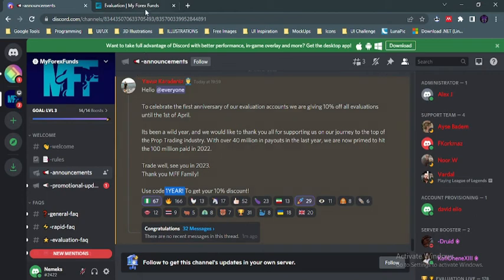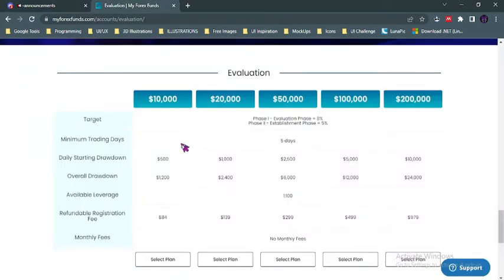My Forex Funds 10% Discount On All Evaluation Challenge || 1 Year Anniversary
My Forex Funds is giving a 10% discount on all its Evaluation accounts, for its 1 year anniversary from now till the 1st of April... This means you could purchase the $10,000 Evaluation account at $75.6 rather than $84.